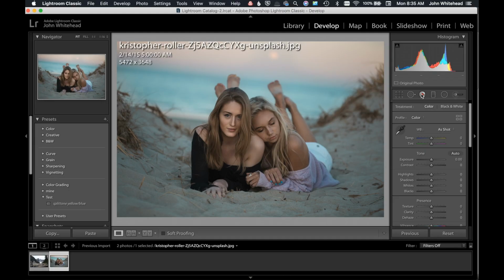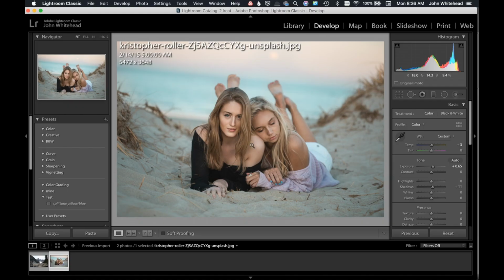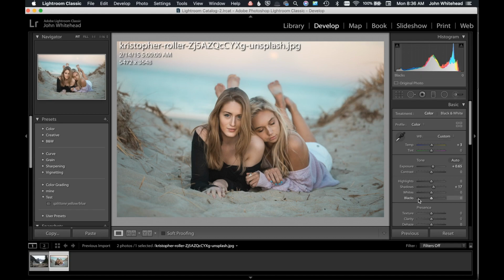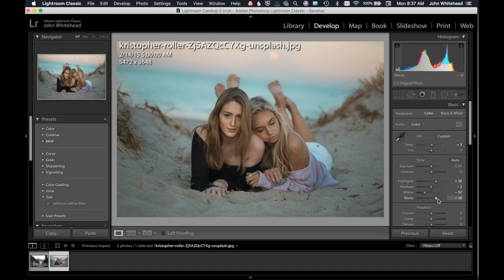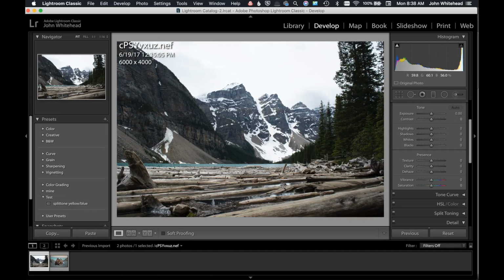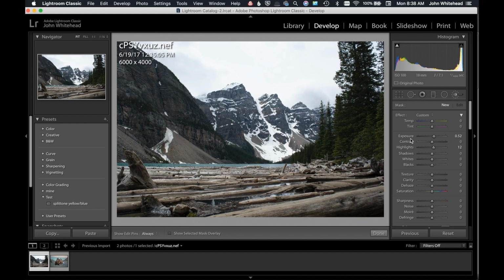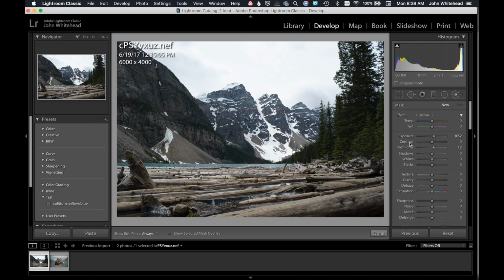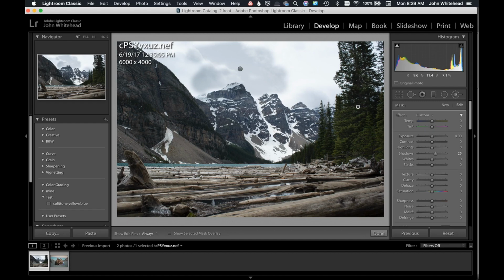Trick to Resetting Menus in Lightroom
Trick to reset menus inside Adobe Lightroom however, this process also is the same for Adobe Camera Raw.  Hope this help in speeding up your workflow.